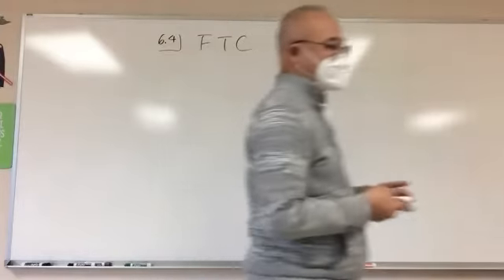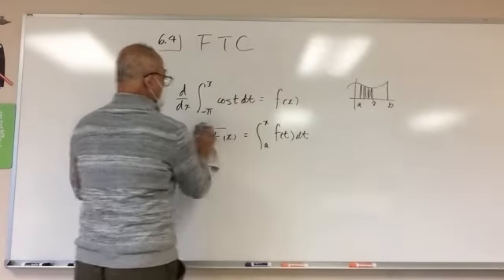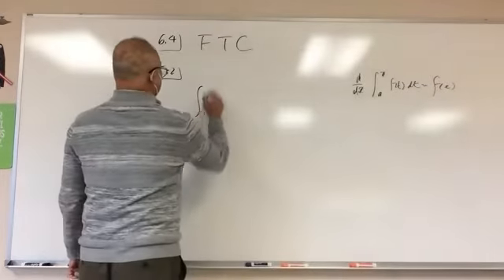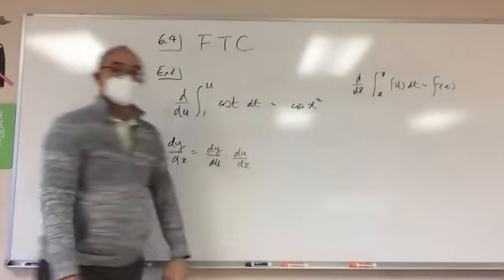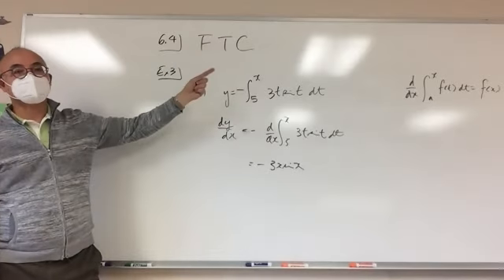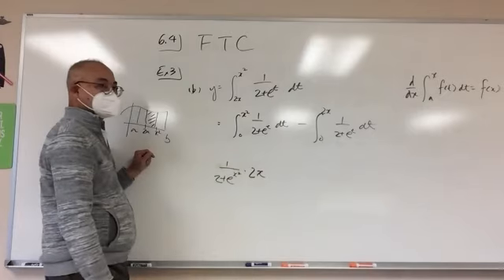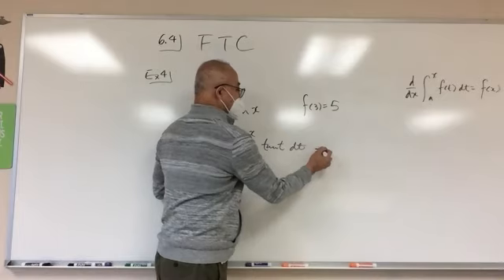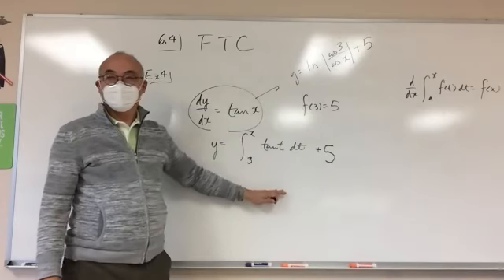APC Ch 6.4-1 20-21